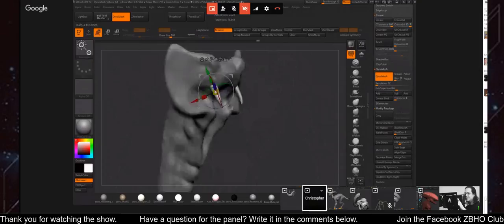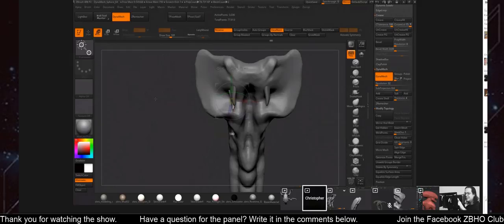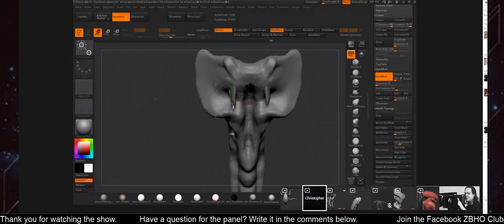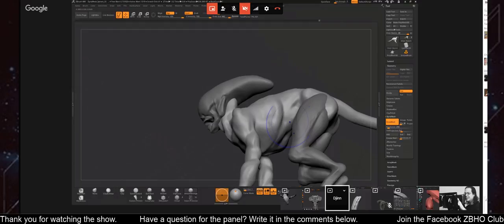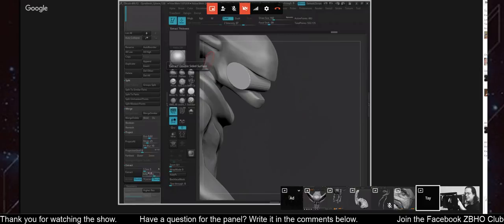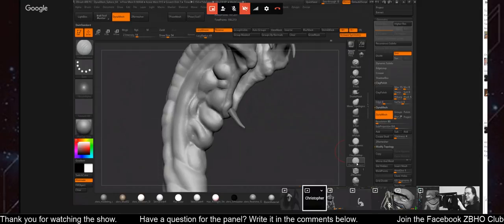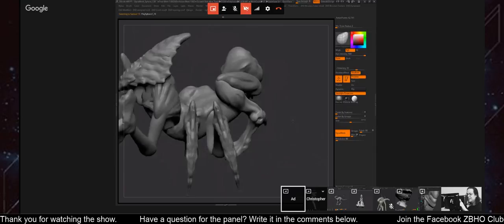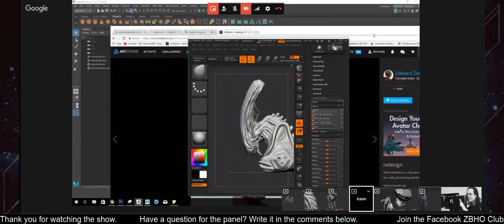Meshed Up Live! w/ special guest Nick Zuccarello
Will have artists from all over the world taking a break from the professional grind to work on their own personal works and start getting highly UNprofessional.